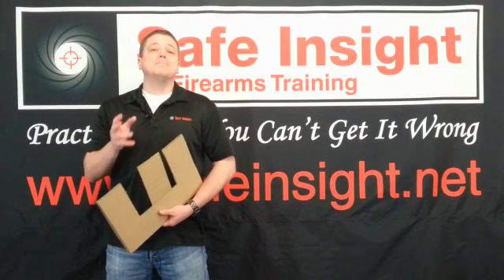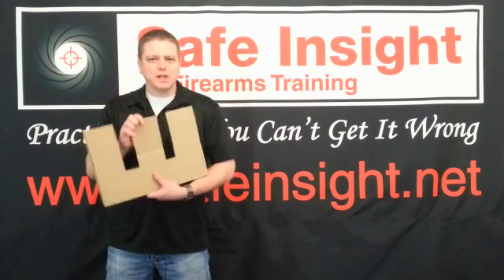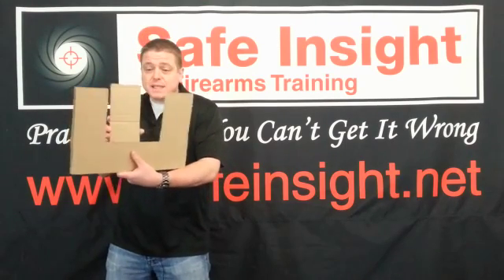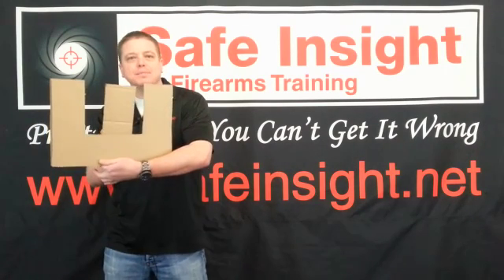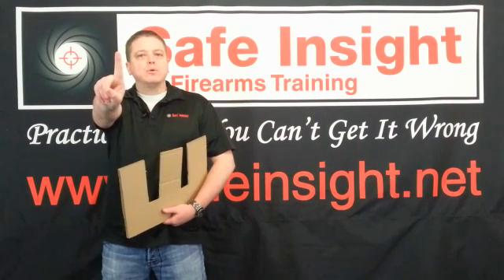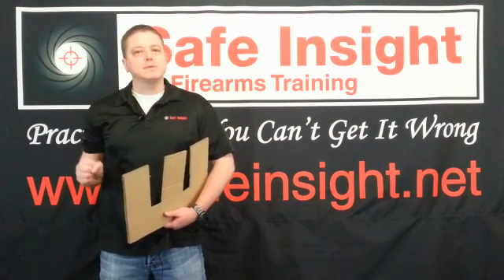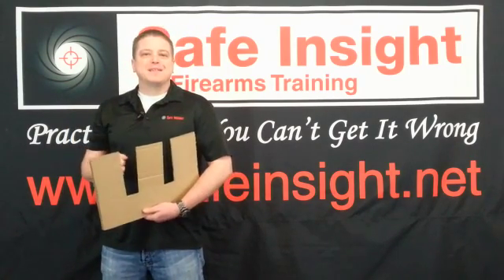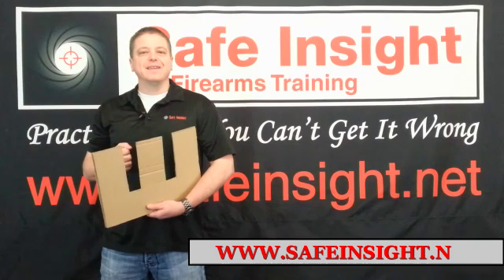Sights - How Important Are They?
Firearms Training, Marksmanship, Sights, Accuracy, Bullseye, Handgun, Instruction